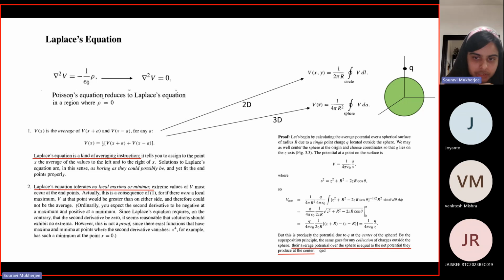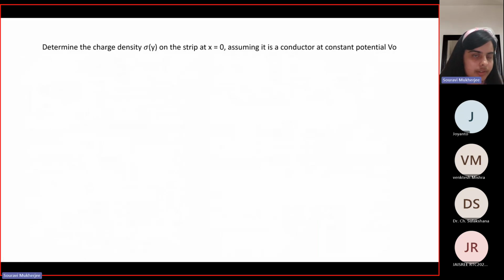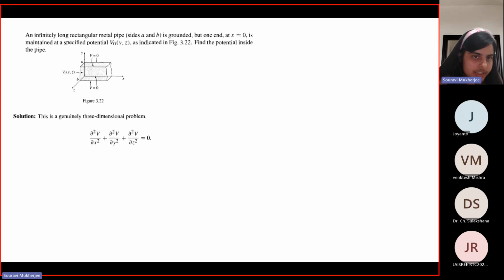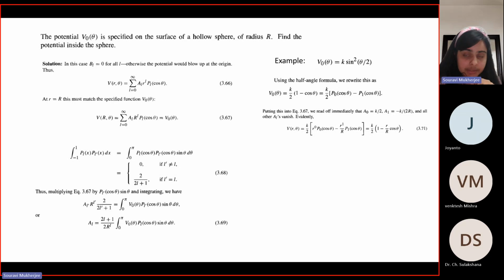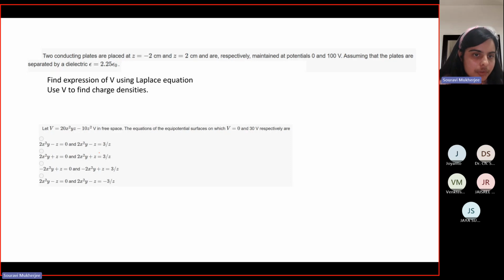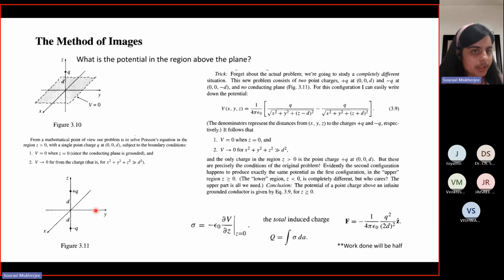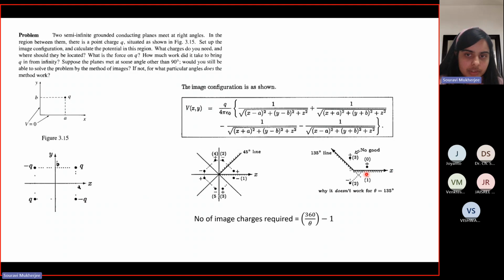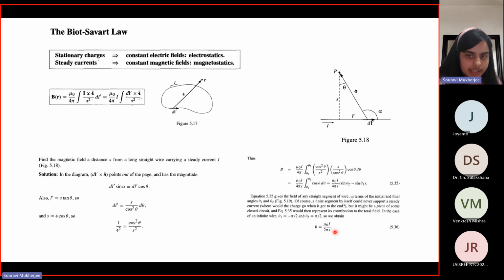Week4_EMTheory_NPTEL_IITKanpur_2024